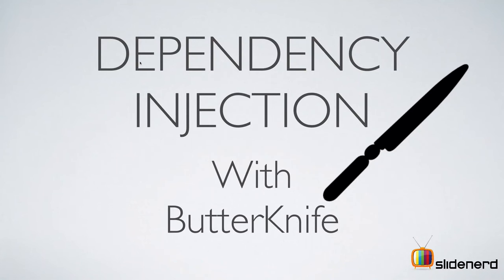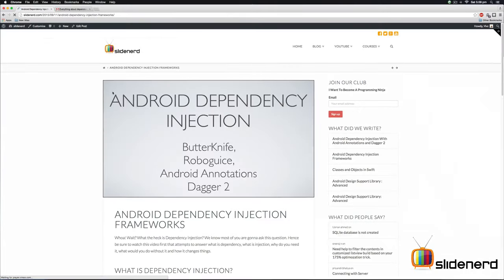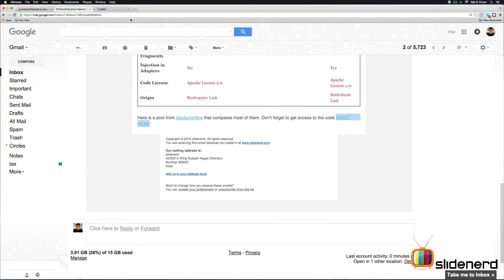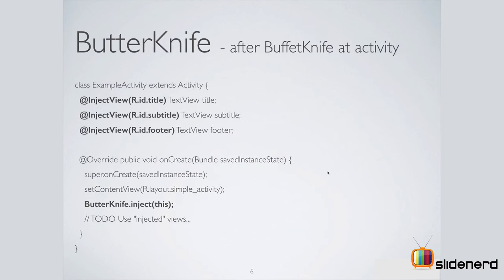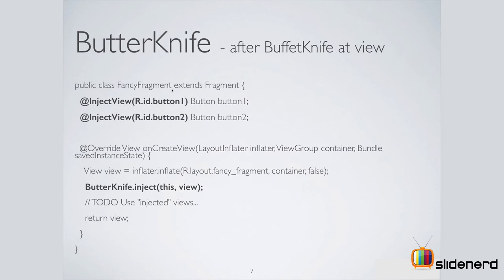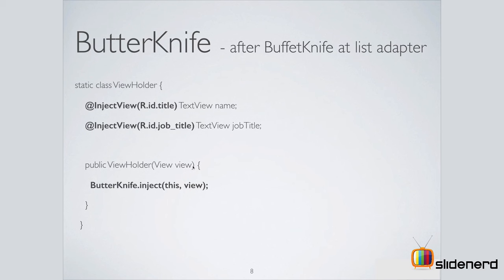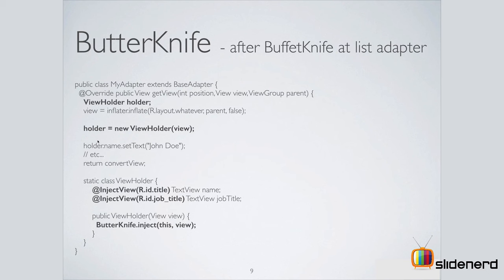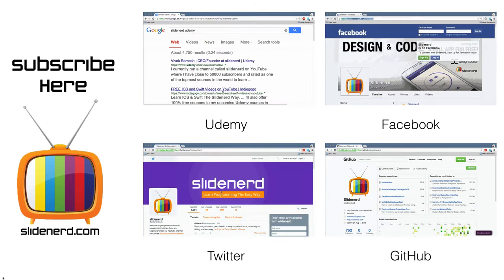202 Android Butterknife Tutorial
This Android Tutorial shows how to perform dependency injection in Android with butterknife. Annotate fields with @Bind and a view ID for Butter Knife to find and automatically cast the corresponding view in your layout. Bind pre-defined resources with @BindBool, @BindColor, @BindDimen, @BindDrawable, @BindInt, @BindString, which binds an R.bool ID (or your specified type) to its corresponding field.You can group multiple views into a List or array.An Android Property can also be used with the apply method.add a @Nullable annotation to the field or method.